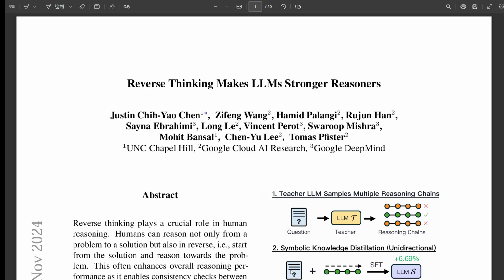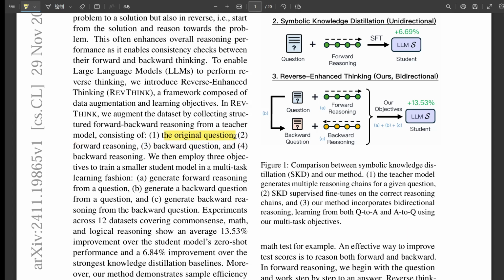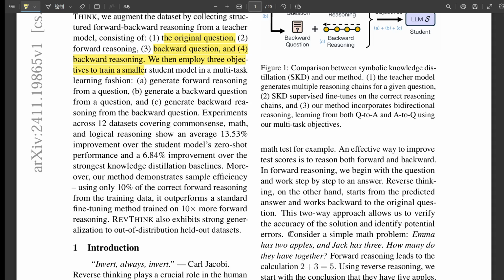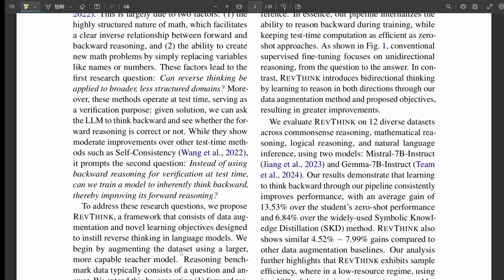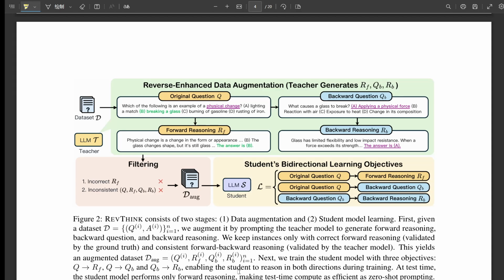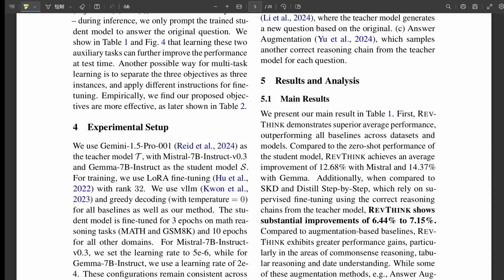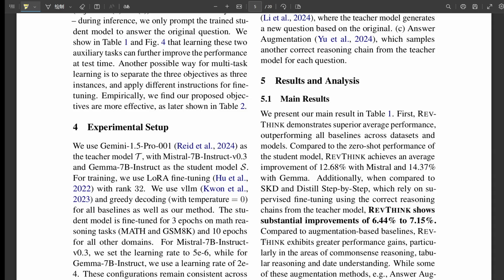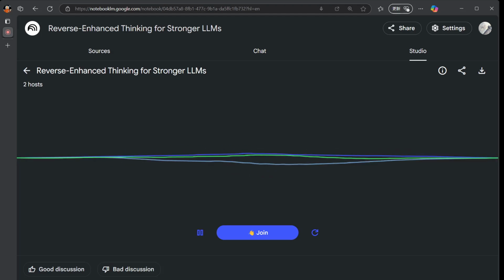Aya Expanse: Combining Research Breakthroughs for a New Multilingual Frontier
We introduce the Aya Expanse model family, a new generation of 8B and 32B parameter multilingual language models, aiming to address the critical challenge of developing highly performant multilingual models that match or surpass the capabilities of monolingual models. By leveraging several years of research at Cohere For AI and Cohere, including advancements in data arbitrage, multilingual preference training, and model merging, Aya Expanse sets a new state-of-the-art in multilingual performance. Our evaluations on the Arena-Hard-Auto dataset, translated into 23 languages, demonstrate that Aya Expanse 8B and 32B outperform leading open-weight models in their respective parameter classes, including Gemma 2, Qwen 2.5, and Llama 3.1, achieving up to a 76.6% win-rate. Notably, Aya Expanse 32B outperforms Llama 3.1 70B, a model with twice as many parameters, achieving a 54.0% win-rate. In this short technical report, we present extended evaluation results for the Aya Expanse model family and release their open-weights, together with a new multilingual evaluation dataset m-ArenaHard.